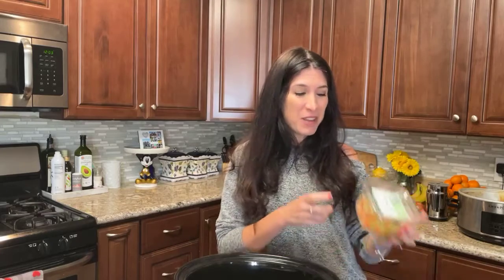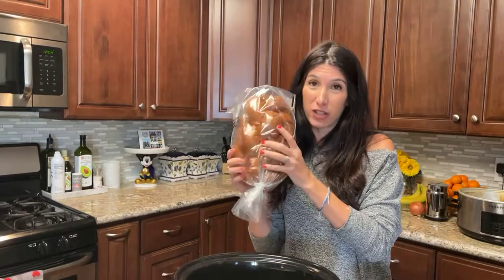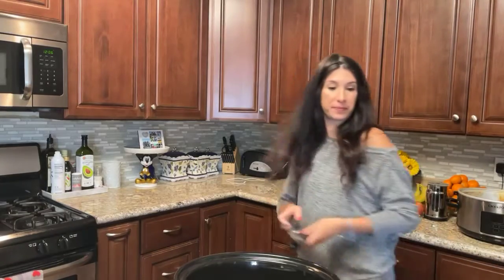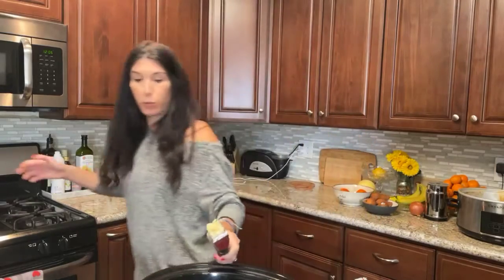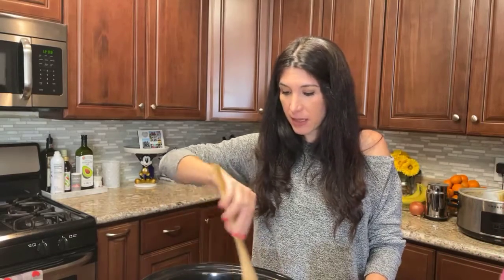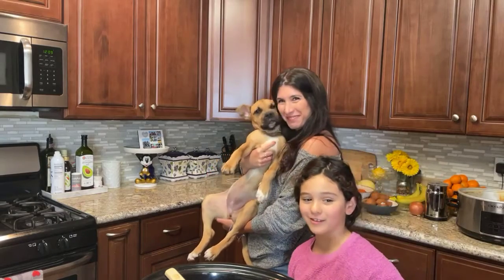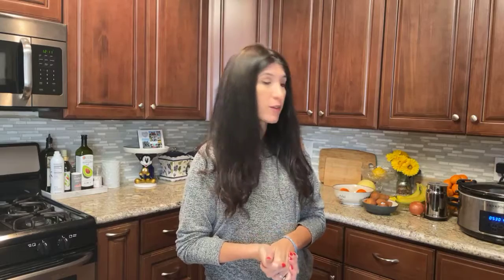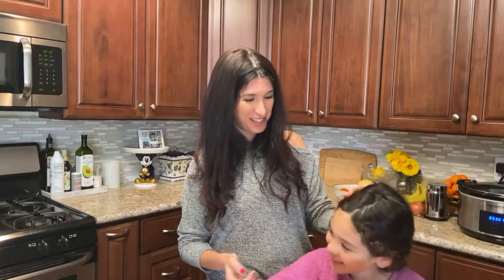What’s Cookin’ Tonight with Stacey Garcia.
Italian Lentil Soup